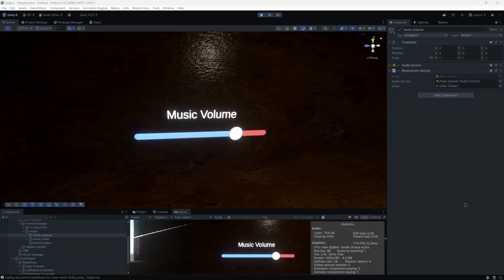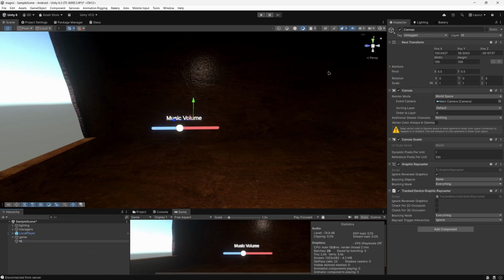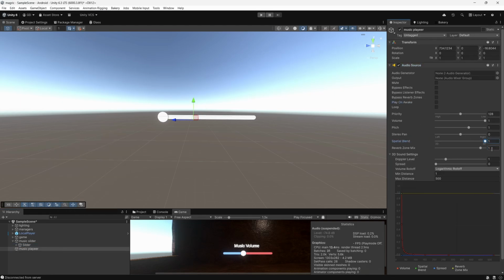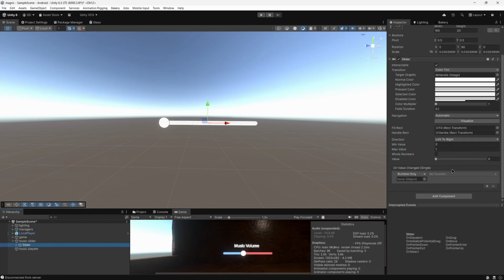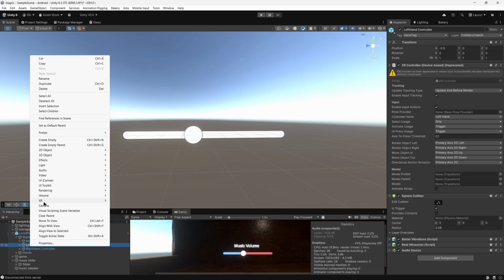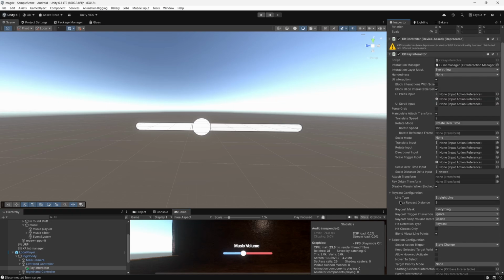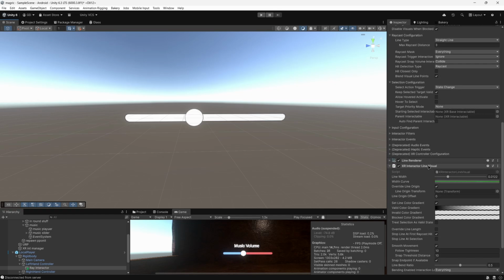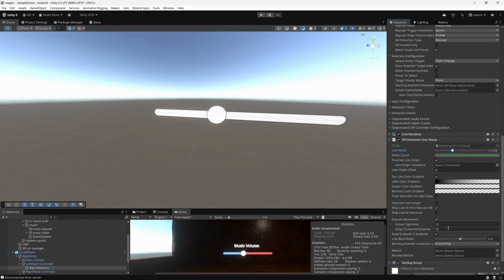How to add a Music Slider to your Gorilla Tag Fangame